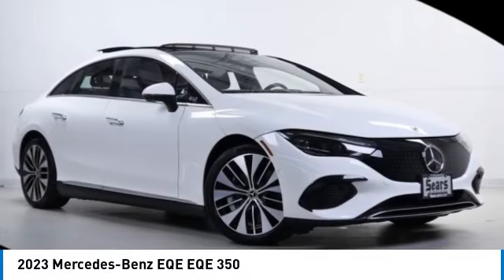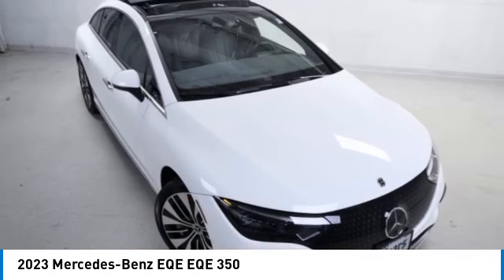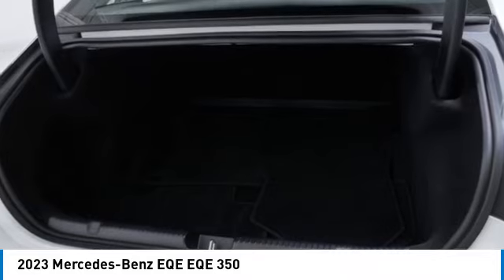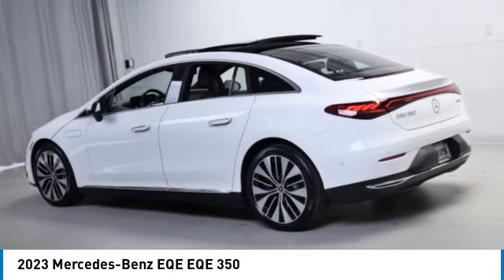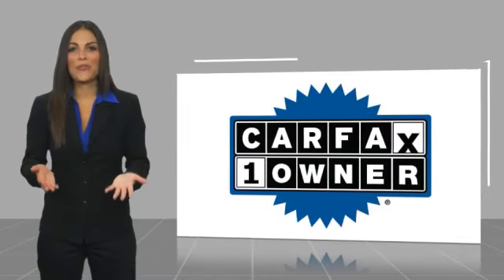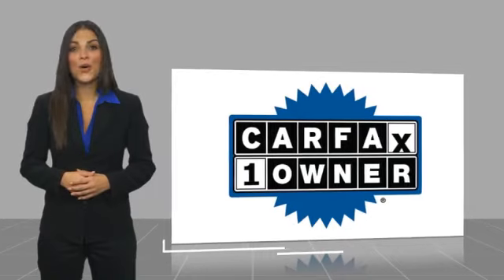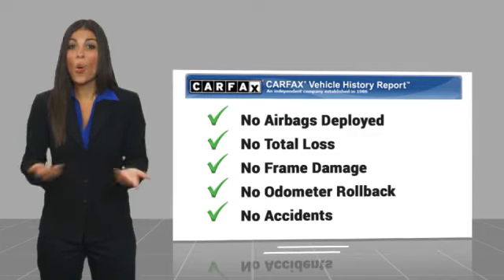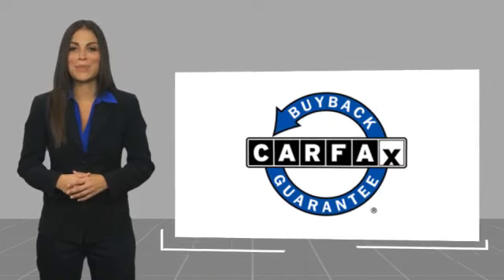2023 Mercedes-Benz EQE EQE 350 Minnetonka Minneapolis Wayzata,MN 6599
Sears Imports
13500 Wayzata Blvd

Active Ambient Lighting, Active Blind Spot Assist, Active Distance Assist DISTRONIC, Active Emergency Stop Assist, Active Lane Changing Assist, Active Lane Keeping Assist, Active Speed Limit Assist, Active Steering Assist w/Hands-Off Warning, Animation Projection Function, Digital Light, Digital Light LED Headlamp System, Digital Light Package, Driver Assistance Package, Evasive Manoeuvre Support, Exclusive Trim Package, Extended Automatic Restart in Traffic Jams, Front Ventilated Seats, Heated Front Seats, Heated Steering Wheel, Lane Keeping Assist Rear Sensors, MBUX Augmented Reality for Navigation, Navigation system: Navigation with Electric Intelligence, PRE-SAFE Impulse Side, Premium Trim Package, Route-Based Speed Adaptation, Speed Limit Assist, Symbol Projection Function, Wheels: 20 x 9J 5-Twin Spoke Aero w/Black Accents. Recent Arrival! 86/86 City/Highway MPGCARFAX One-Owner. 2023 Mercedes-Benz EQE 350 Sedan 4MATIC